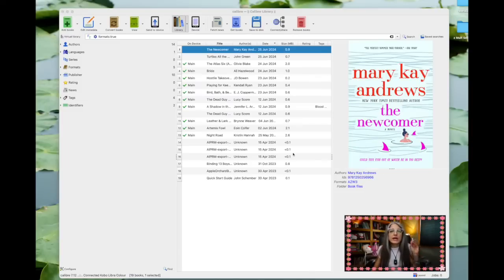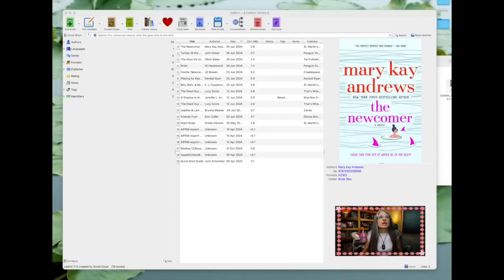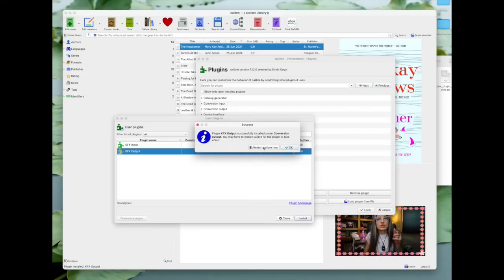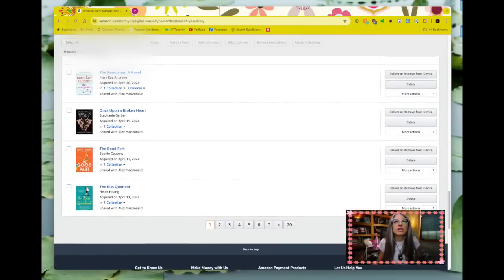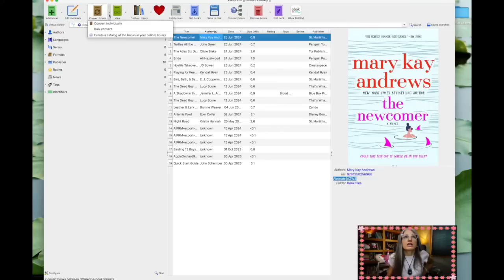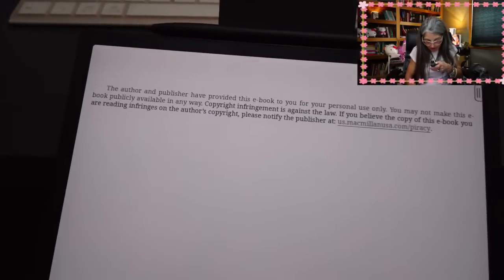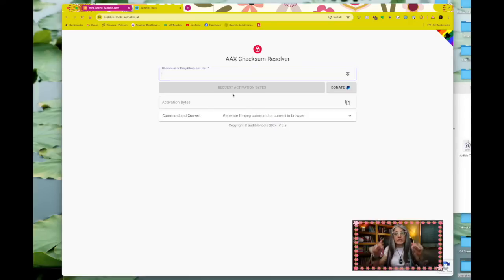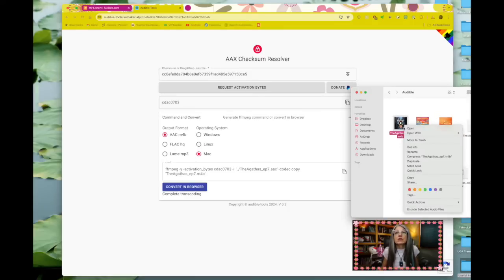Easy Steps to Remove DRM From Kindle and Audible Books 2024 Calibre Update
Hey friends! Let's talk about the DRM (Digital Rights Management) software that Amazon uses on your purchases!! This video will walk you through removing the DRM from your Kindle and Audible books to unlock them for use on other devices.

Peloton: FtDanielleReads
00:00 Introduction
01:16 What is DRM (Digital Rights Management)?
01:59 Calibre
03:46 deDRM Plug-Ins
05:56 KFX Plug-In
08:20 Add your Kindle and Books
12:24 Let's Convert a Book!!
13:38 Drag It to a Non-Kindle Device
15:16 deDRM Audible Books
16:38 A Little Rant About Shady People
18:21 deDRM and Audible Book
19:53 Listen On My Phone OUTside of Audible